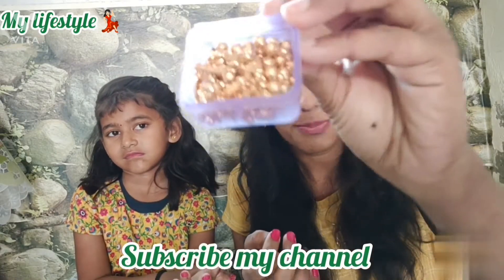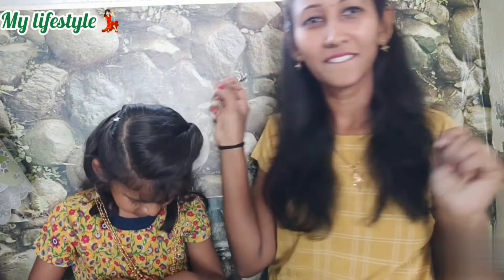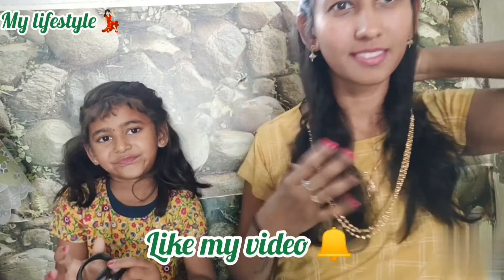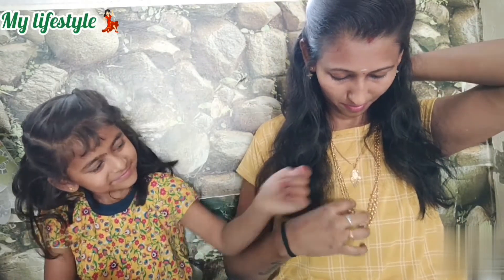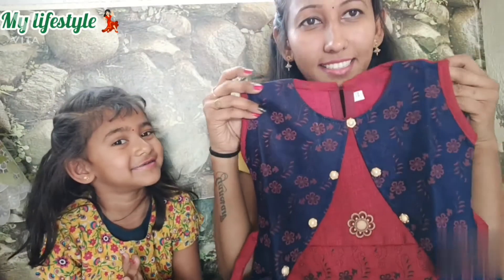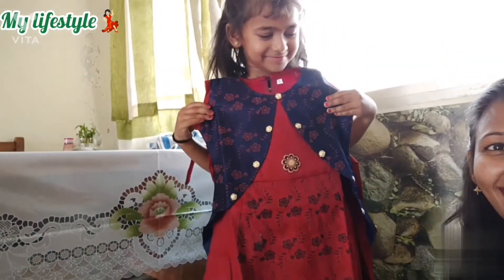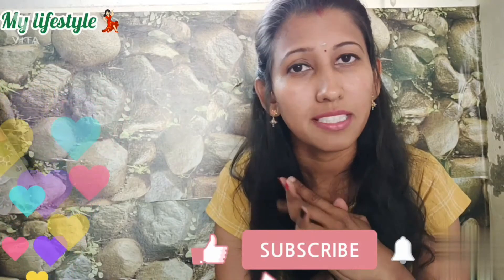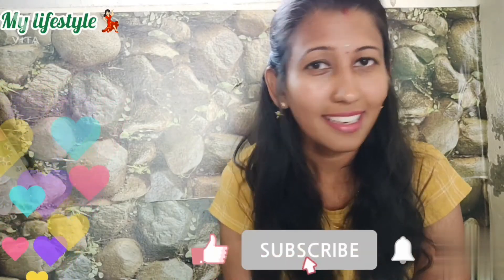meesho/ review/un boxing/must try this app starting Rs 200/-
next video how to use meesho app I will briefly explain